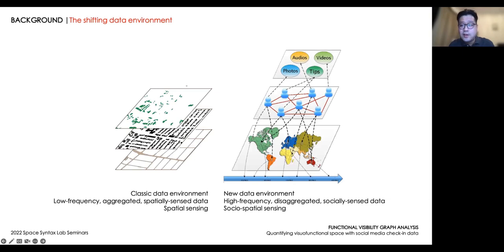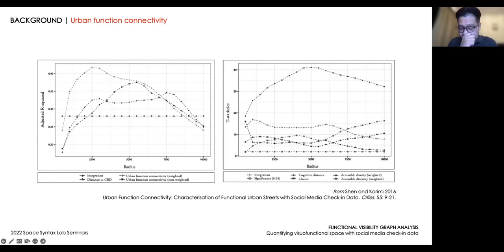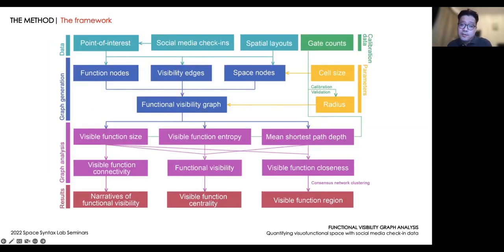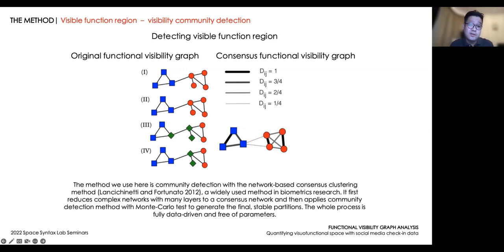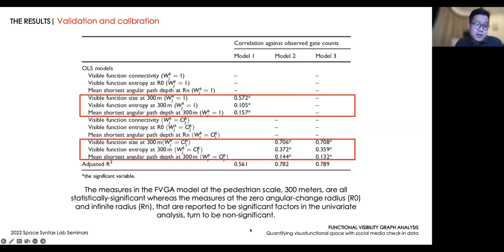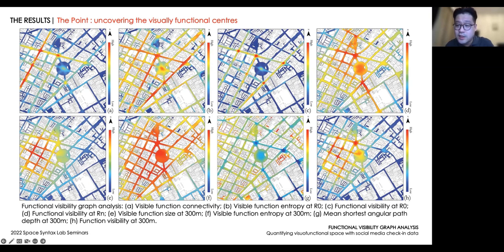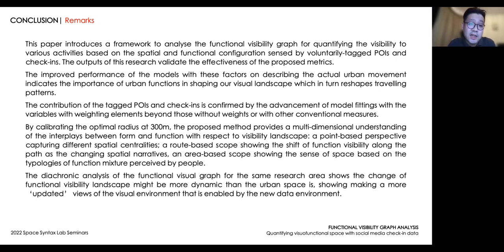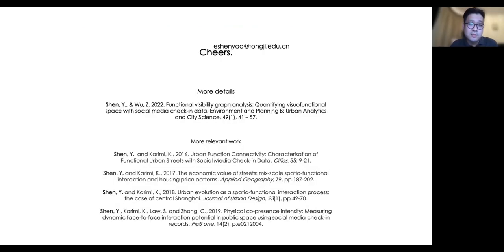Functional Visibility Graph Analysis: Quantifying Visuofunctional Space With Social Media Data.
Space Syntax Lab Seminar by Dr Yao Shen.

Public space is characterized by visible spaces and featured by observable activities, forming the atmosphere that humans can perceive, interpret, and experience. This seminar conceptualizes urban space as a set of viewsheds connecting functions visually, which can be represented as functional visibility graphs—the graphs with mutual-visibility edges between space and function nodes. It begins with an introduction to three basic measures: visual function size, entropy, and mean angular depth step, then proposes advanced measures: namely, visual function connectivity, function visibility, and visible function closeness, showing spatial narratives along paths, visual centrality in place, and functional regions for continuous areas, respectively. This framework is enabled by social media check-in data that records people’s engagements across function nodes tagged by them. An application in a real example in Tianjin City is shown. The novelty of using social media check-ins as a delegation of actual function usage is demonstrated for modeling urban movement with improved precision. By tracing the shifting performance of the functional visibility graphs for the same spatial layout, this study outlines how such analysis can be conducted for uncovering short-term transformation of the visual landscape, contributing to the fine-scale, high-resolution implementations of land-use policies from a real human-focused perspective, with the socially sensed data.